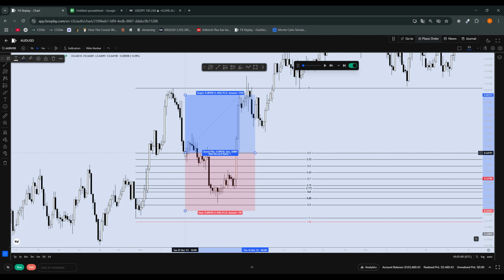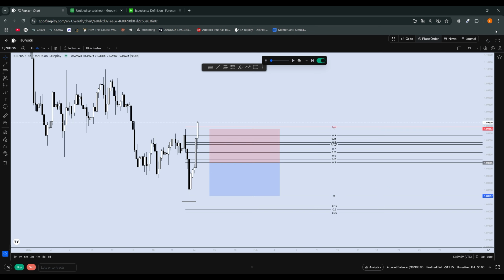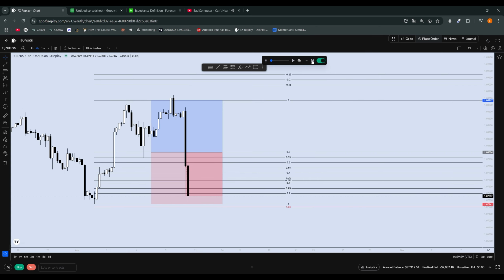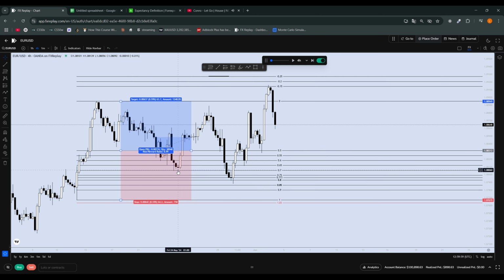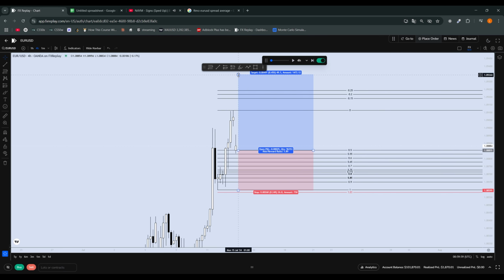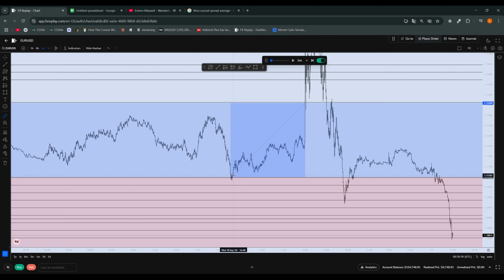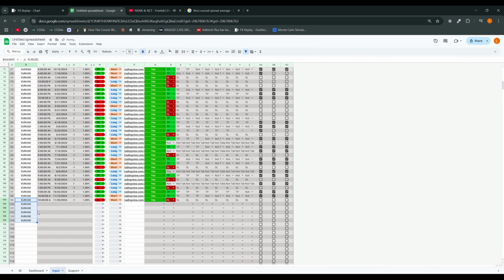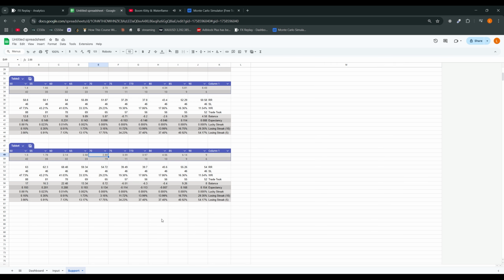Backtest My Trading Strategy with Me - EP2 (Innovative way)